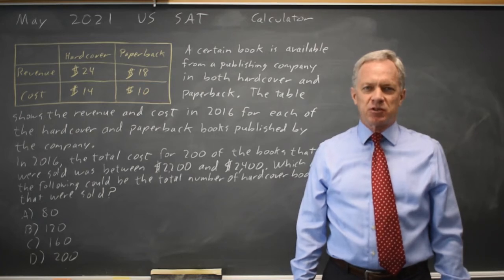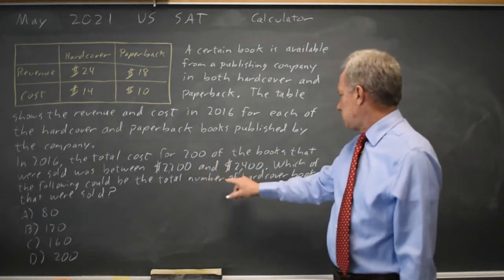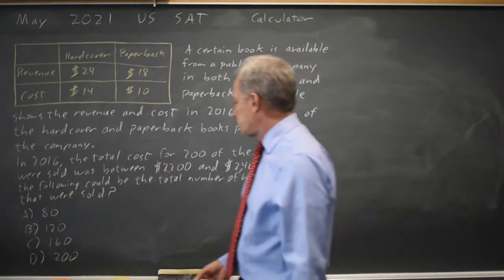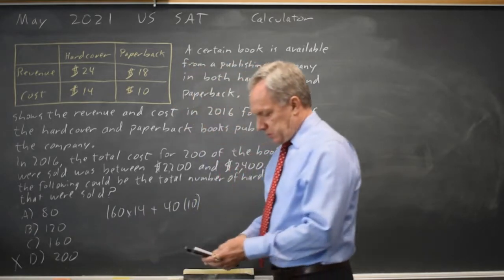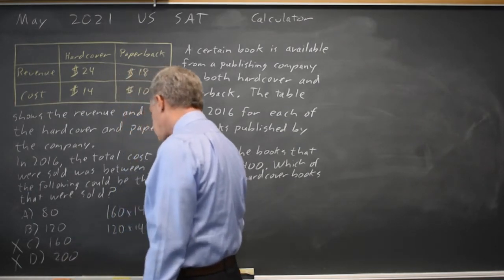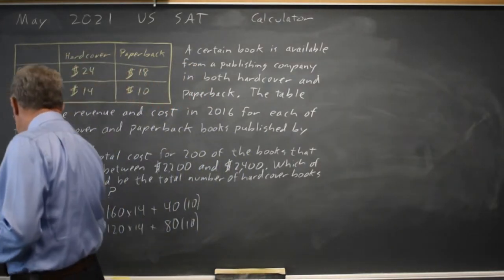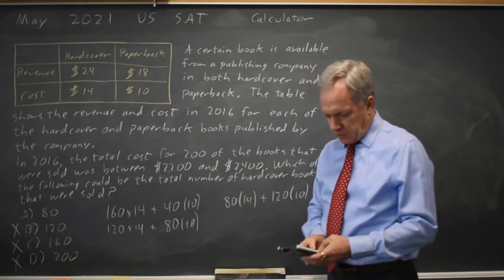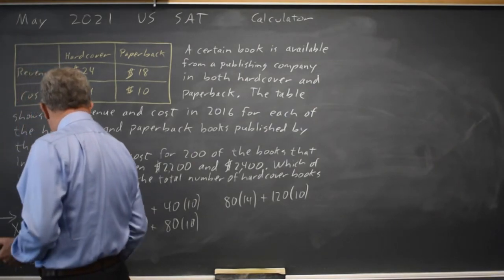May 2021 US: Book publishing costs #4-18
A certain book is available from a publishing company in both hardcover and paperback. The table shows the revenue and cost in 2016 for each of the hardcover and paperback books published by the company. In 2016, the total cost for 200 of the  books that were sold was between $2,200 and $2,400. Which of the following could be the total number of hardcover books that were sold?